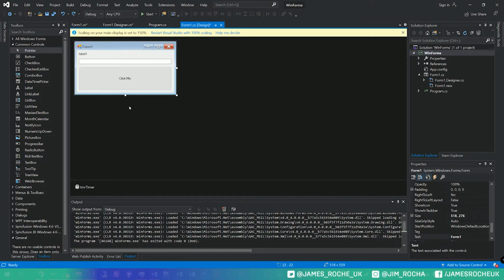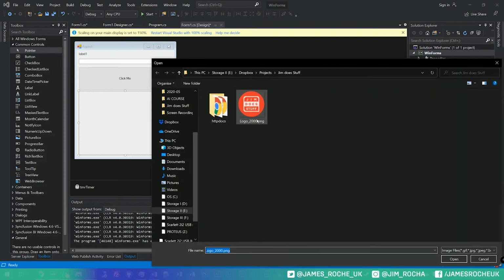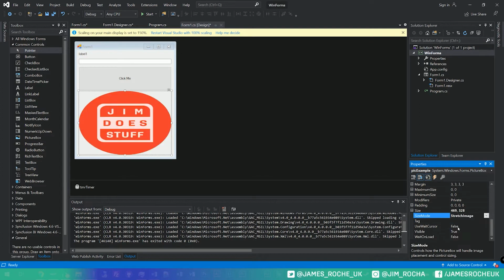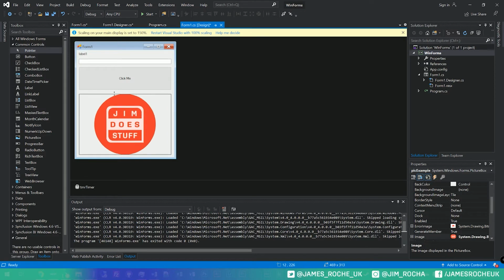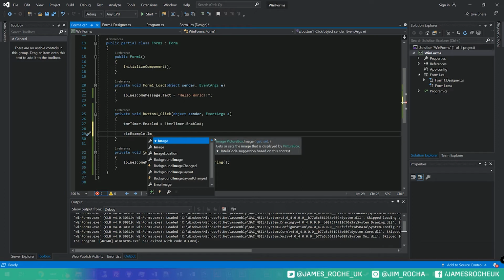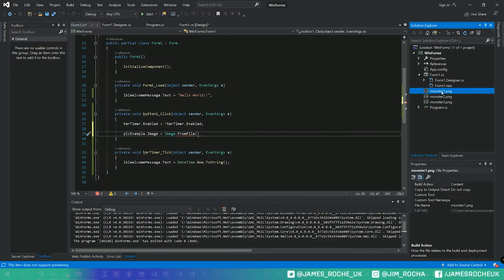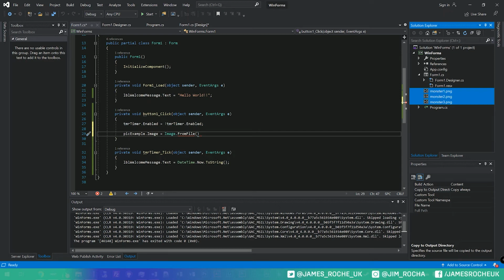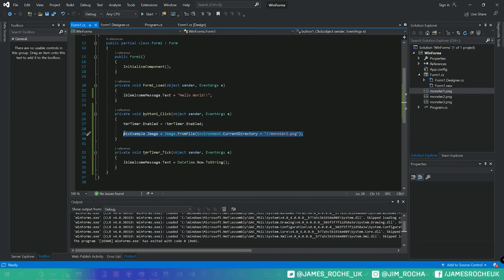Learn C# - Picture Box - Episode #37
Learn C# and Visual Studio Episode #37  - Windows Forms Picture box

Learn how to use images in your windows forms UI and how to load them in at both design time and runtime to add more fidelity to your programs.